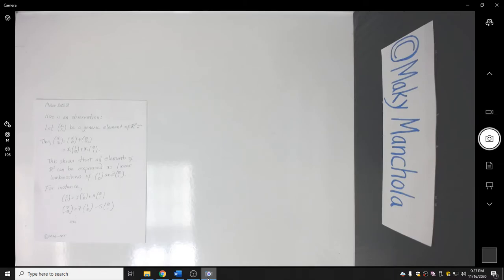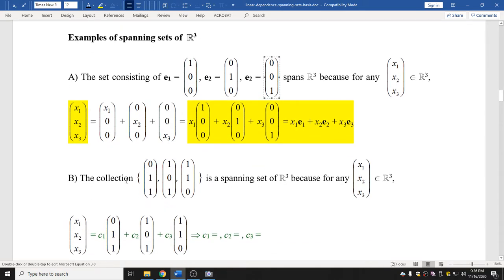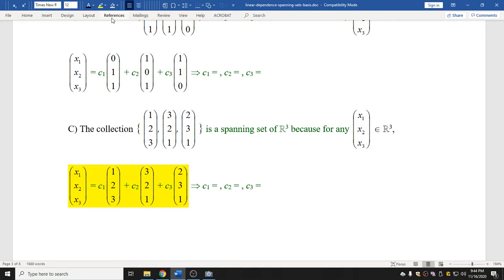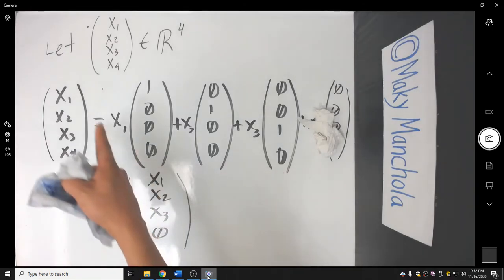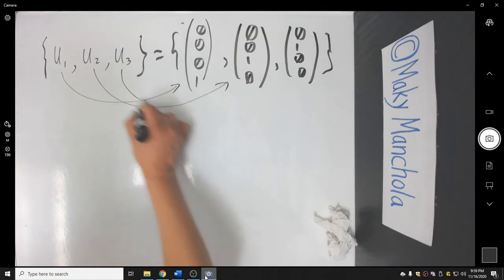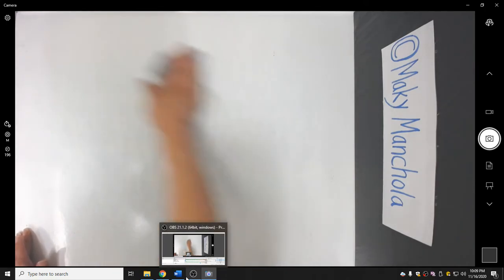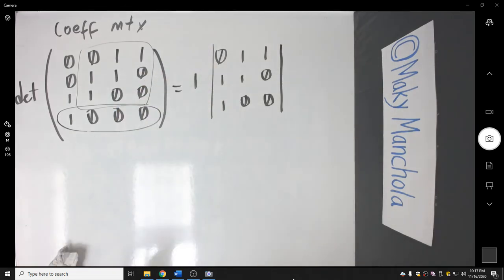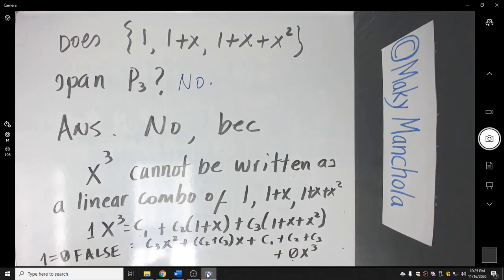Spanning Sets [TO BE REMOVED]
We introduce and exemplify the idea of spanning sets of linear spaces.